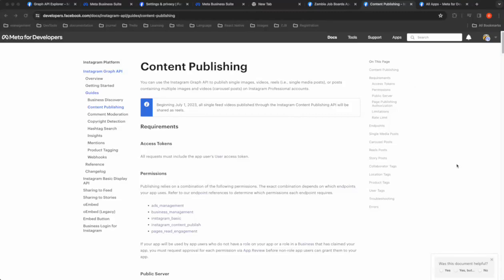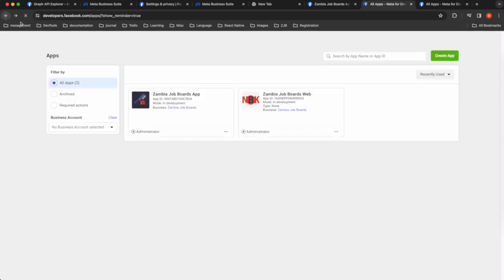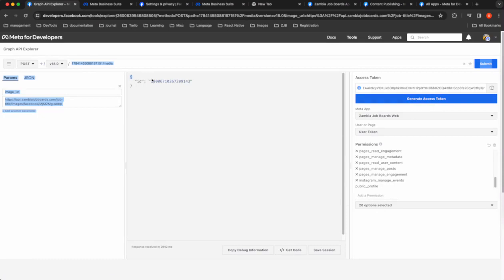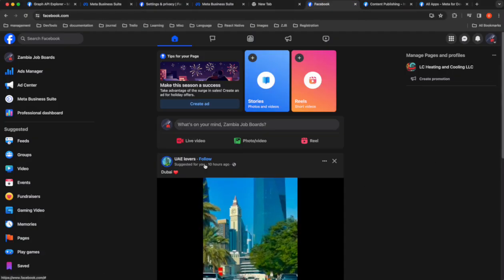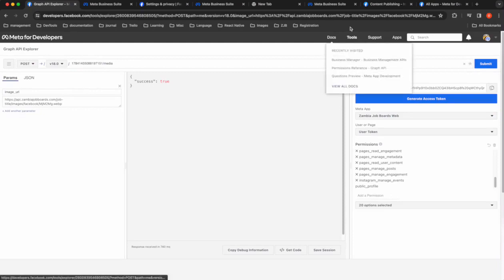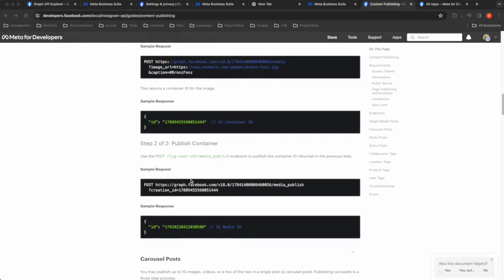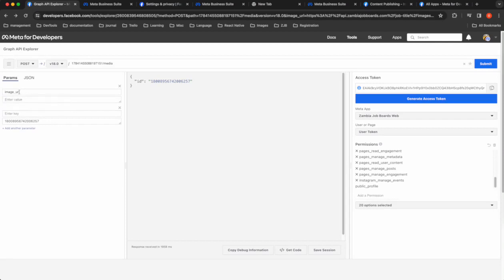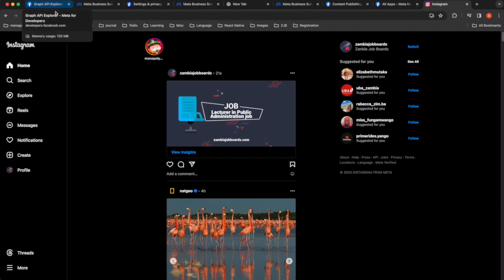Content Publishing Instagram Platform | Facebook GraphAPI